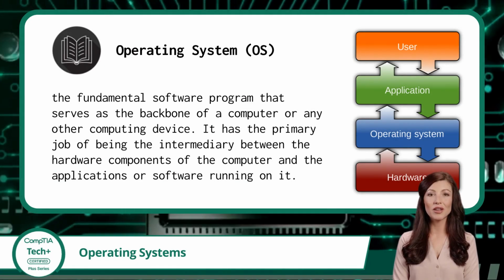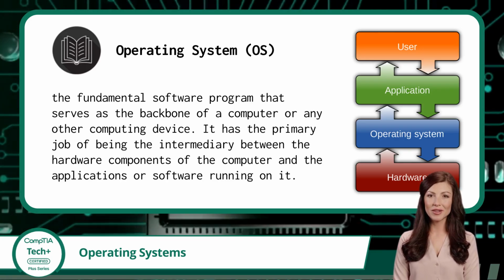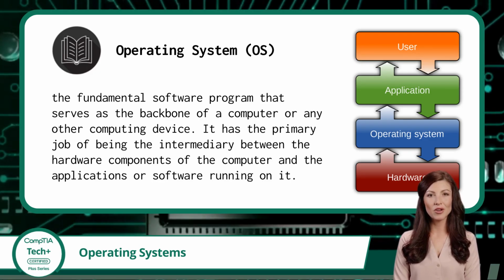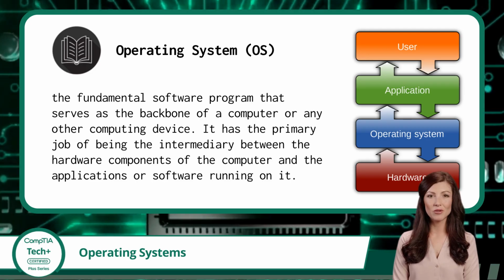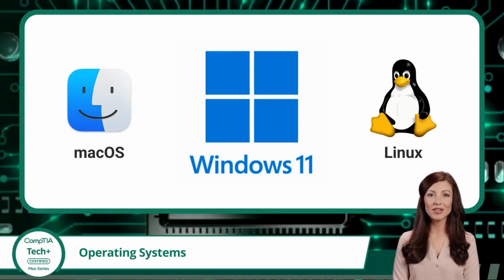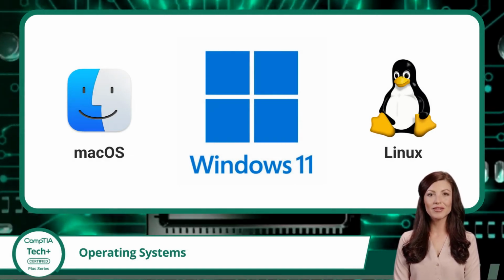CompTIA Tech+ (FC0-U71) | Operating Systems | Exam Objective 3.1 | Course Training Video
CompTIA Tech+ (FC0-U71) | Exam Objective 3.1 | Identify components of an OS - Operating Systems